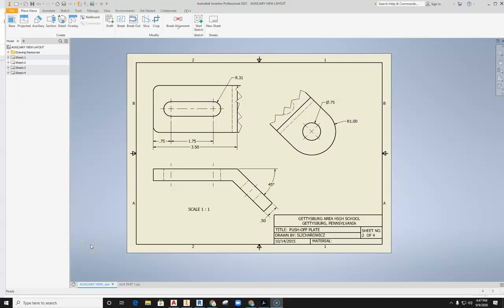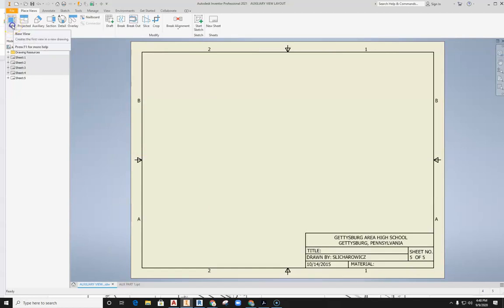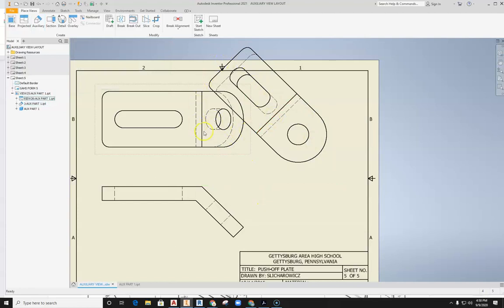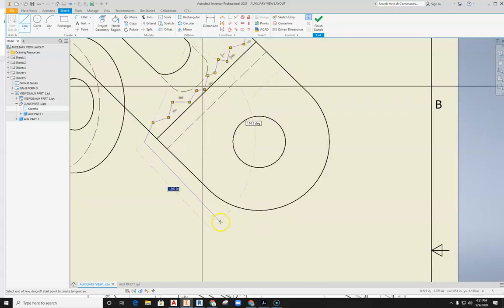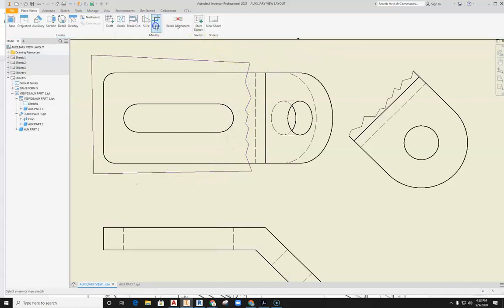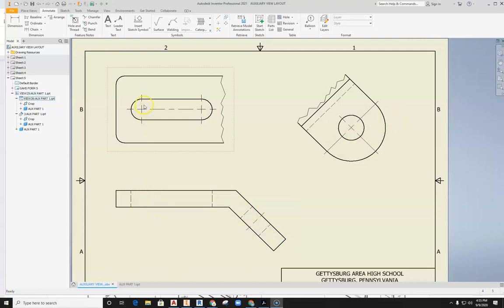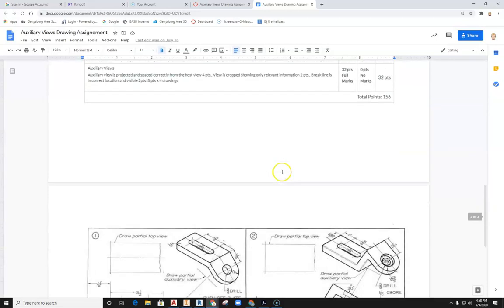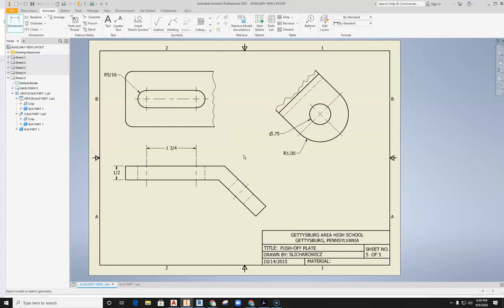Inventor - Create Partial Auxiliary View Drawings Using the Crop Tool